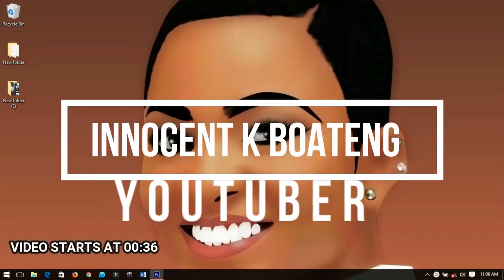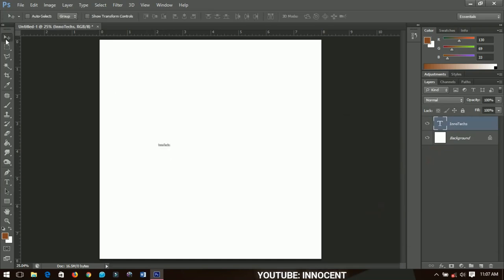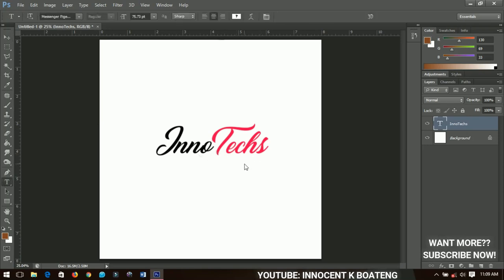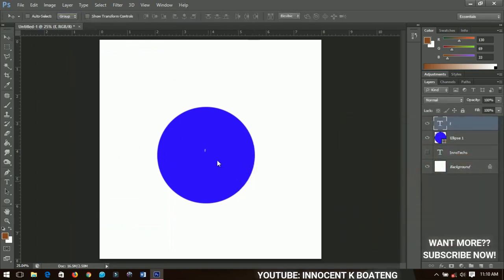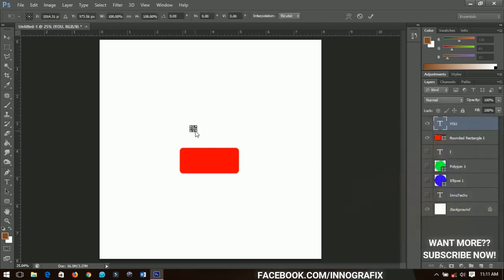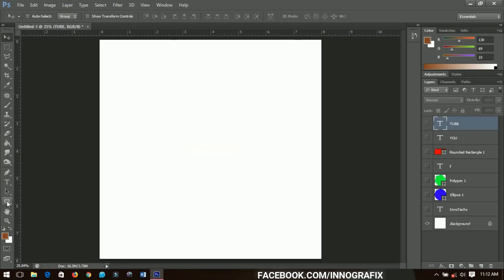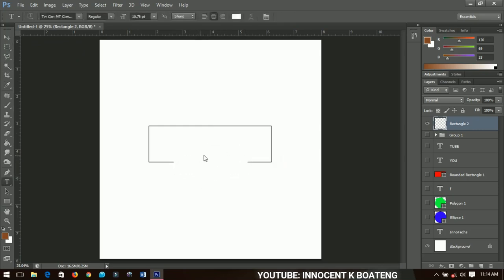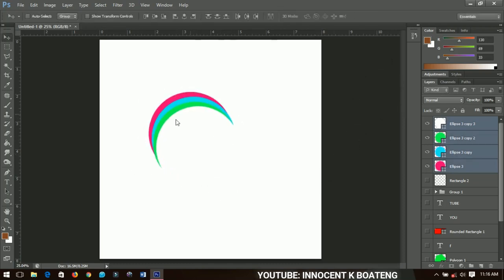Simple Logo Design Ideas For Beginners - Photoshop Tutorial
In this Simple Logo Design Ideas For Beginners - Photoshop Tutorial, I will show you how to Design Simple Logos for your company/organization. I hope you enjoy watching the video.

Much love.